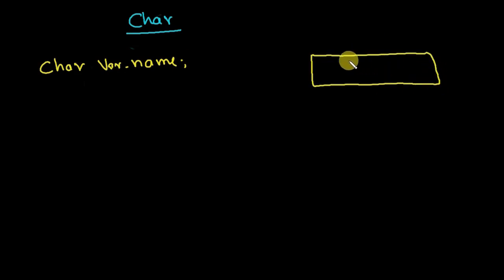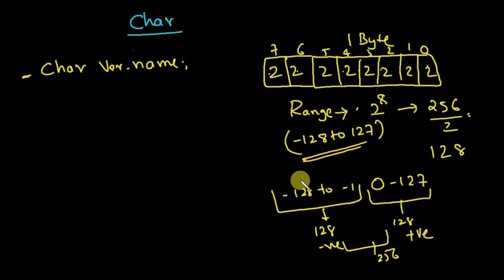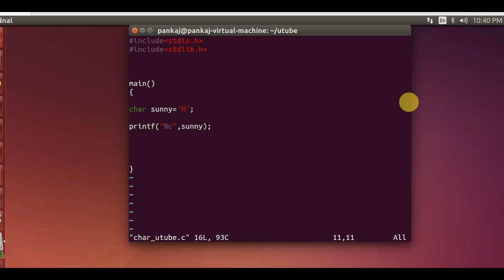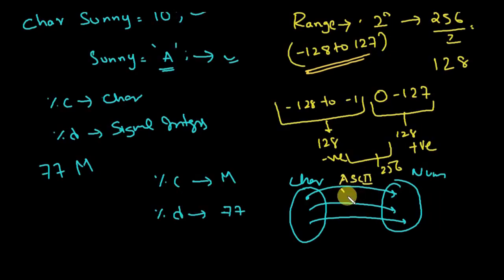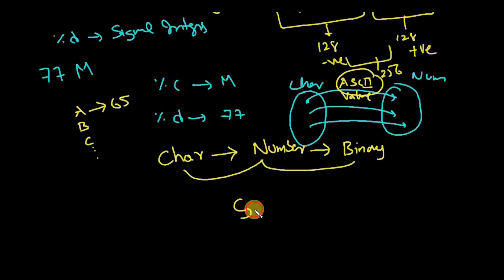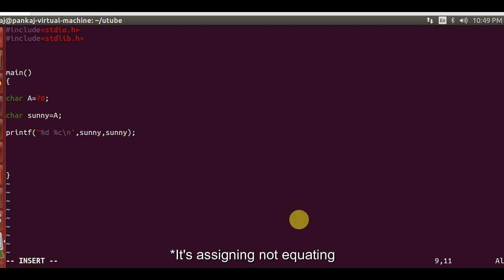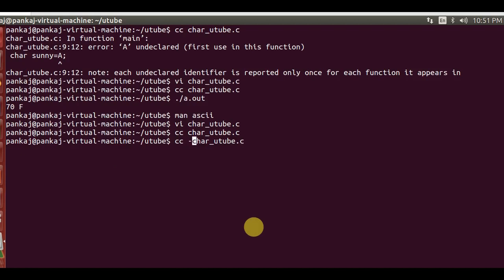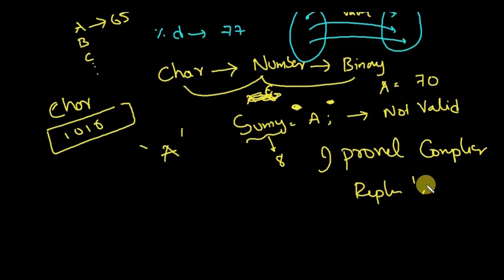char data type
In this video there is the introduction to char data type and logic behind it are explained in a clear way.
Topics covered how char data type stores numbers,characters and how it actually works.